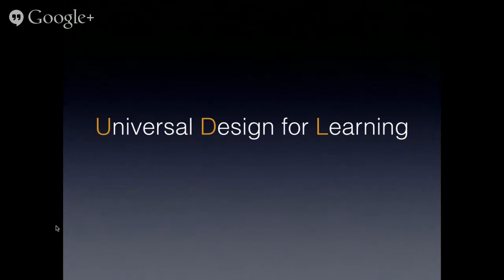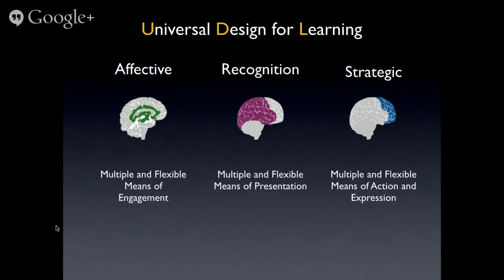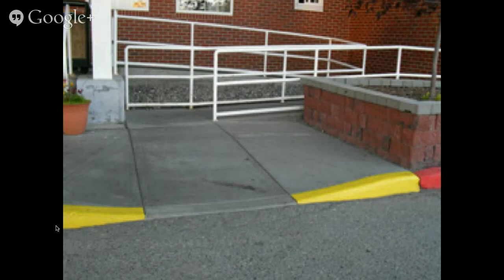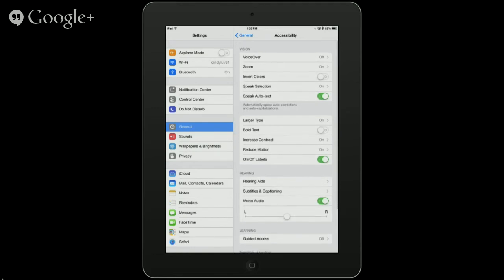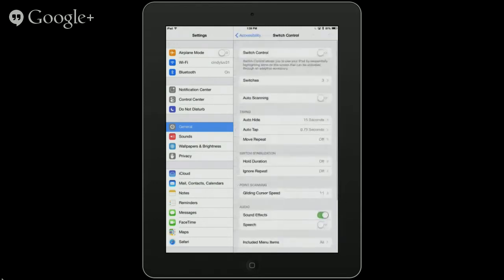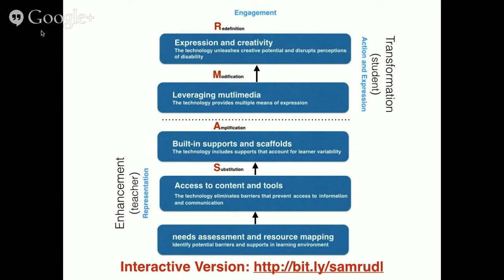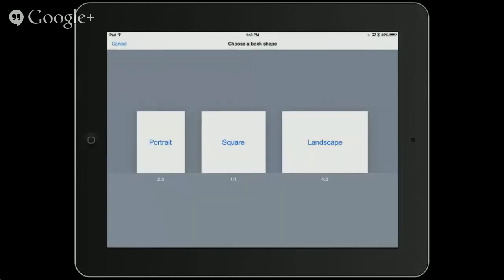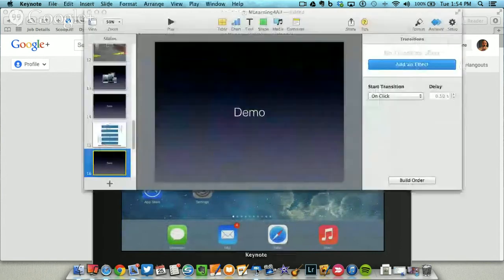"nABLEing All Learners with iPad" w/ @ Luis Perez